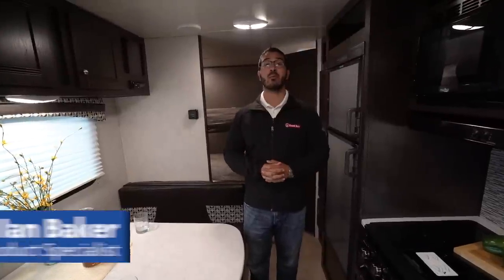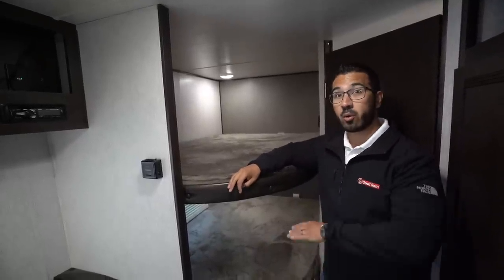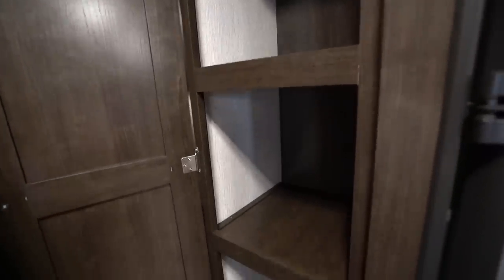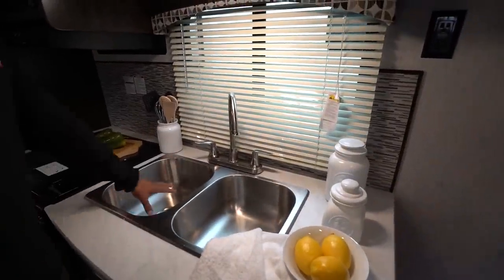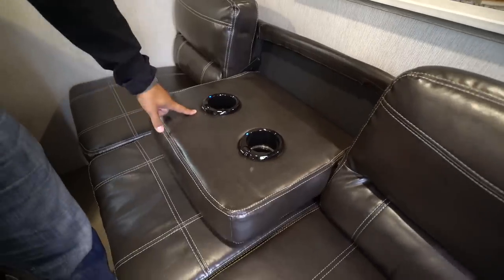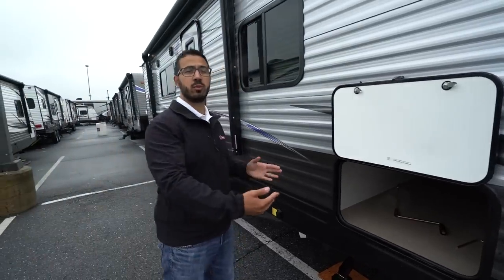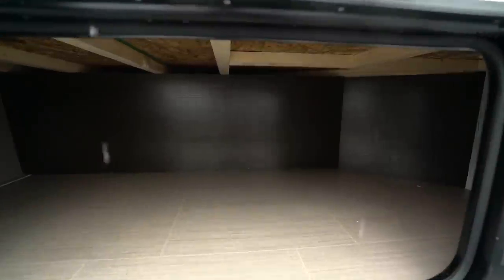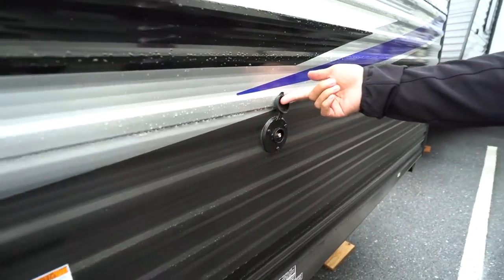2019 Heartland Prowler Lynx 25LX | Travel Trailer - RV Review: Camping World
The Heartland Prowler Lynx 25LX is a great family layout. If you're looking for a bunk model under 30' with a camp side dinette and sofa without the hassle of a slide then this RV may be perfect for you!